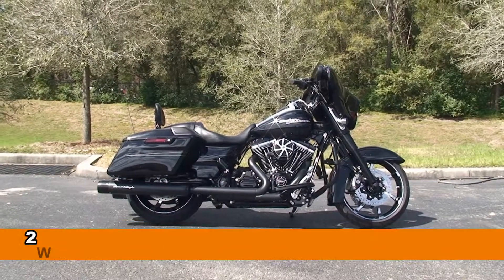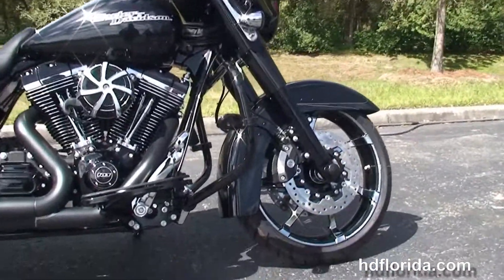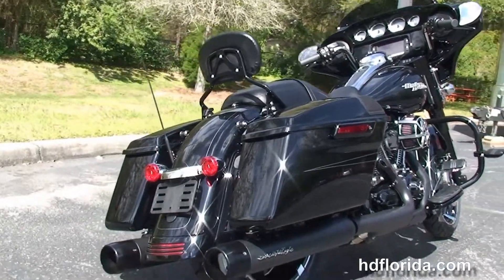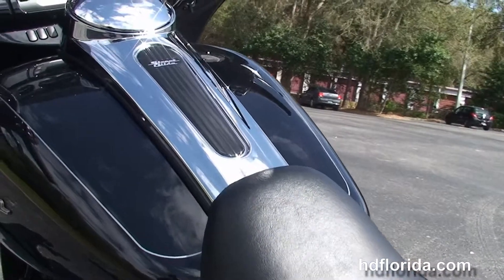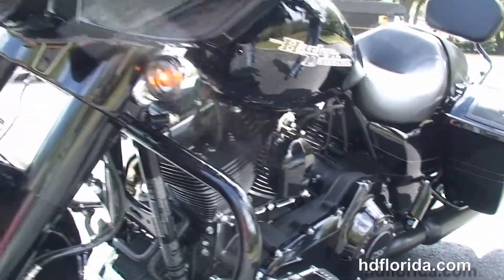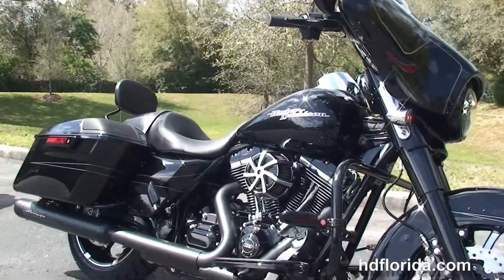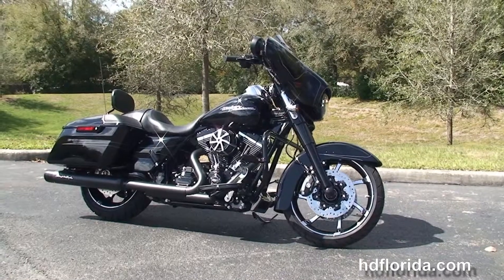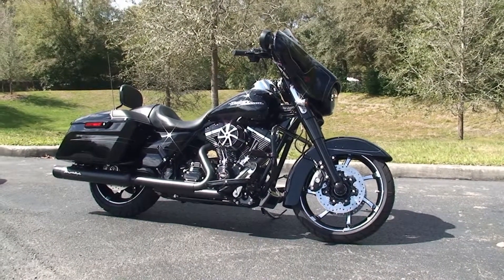New 2014 Harley Davidson Street Glide Special Motorcycle for sale - Hudson, FL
New 2014 Harley Davidson Street Glide Special Motorcycles for sale.

Featuring: Stage1 fuel mapping, Screamin' Eagle mufflers. Vivid Black (accessories and options total over $1200)

Stock# G14163